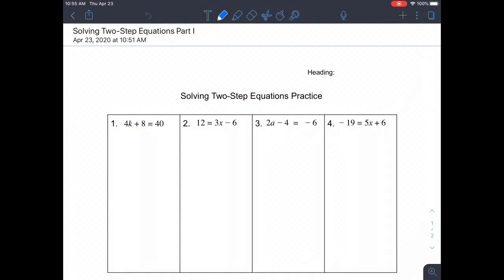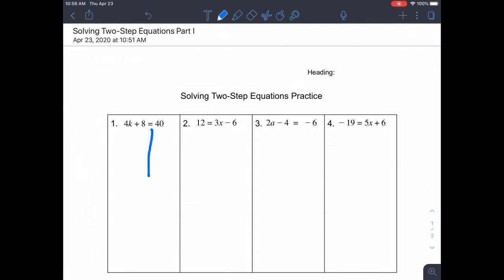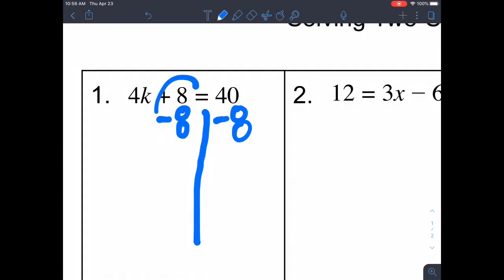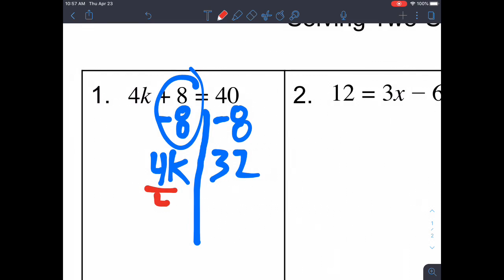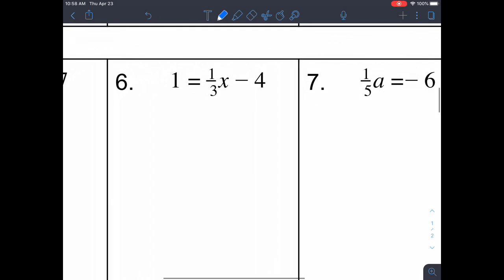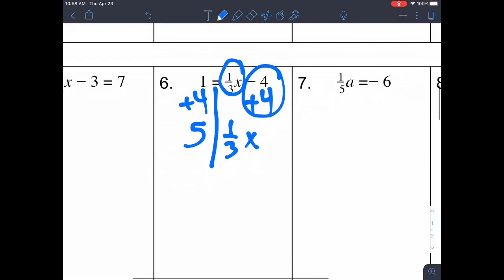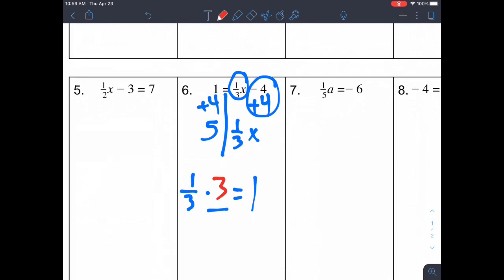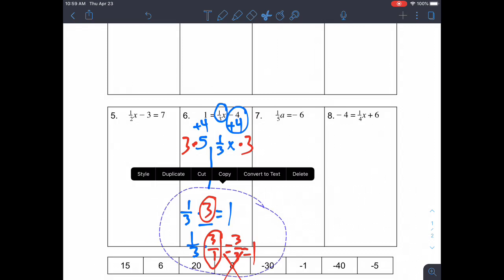Week 4 Lesson 1